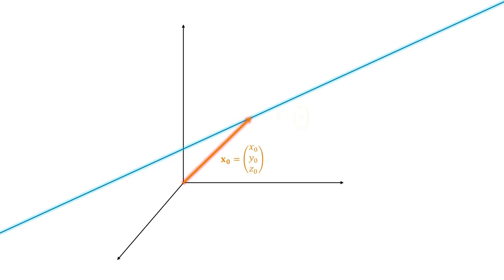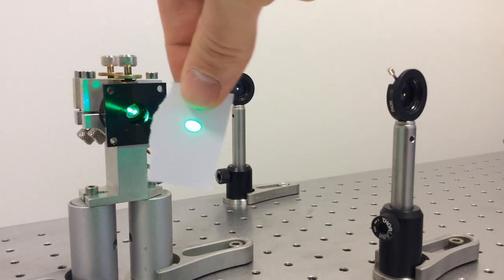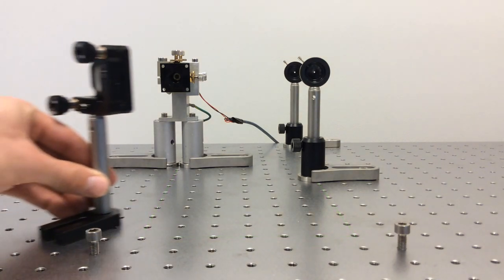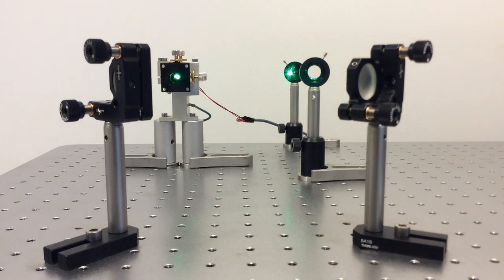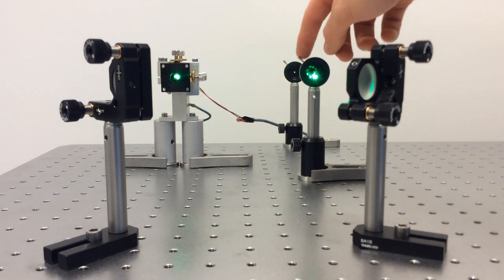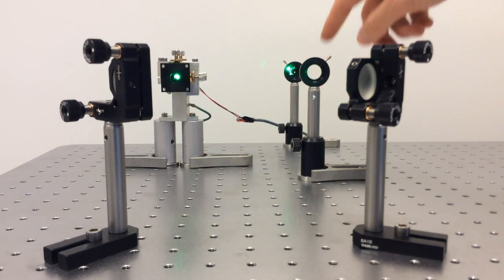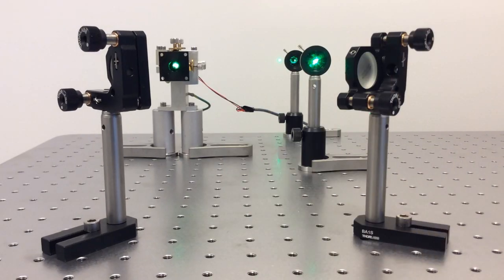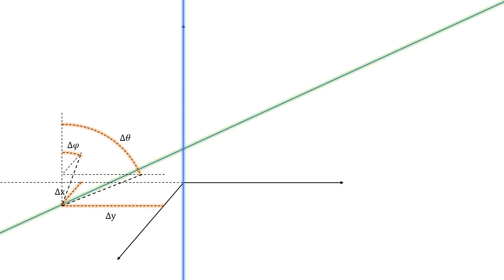2 - Beam Steering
Getting a laser to point in the right direction is the bread and butter of optical alignment.
Here, you'll learn how to steer light around the lab properly using a pair of mirrors.